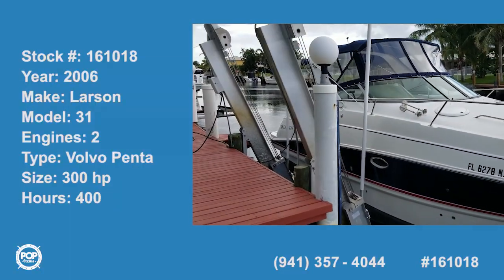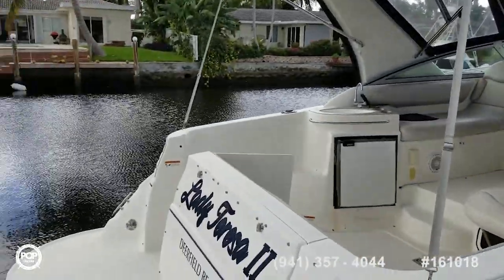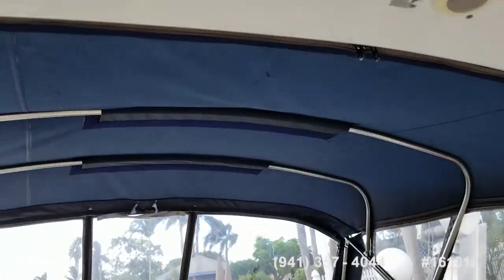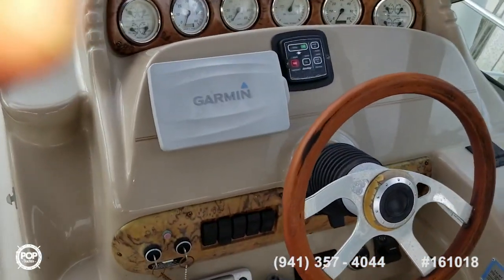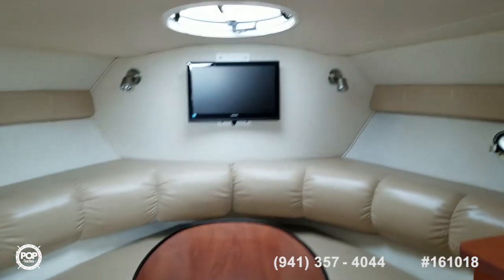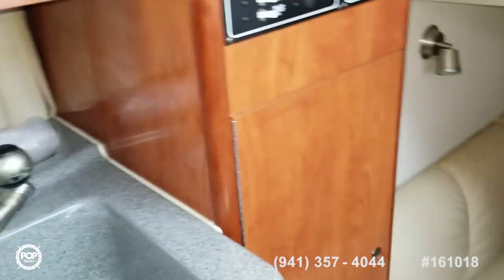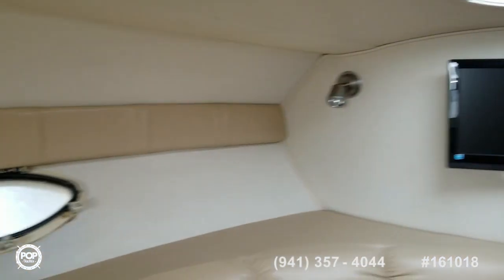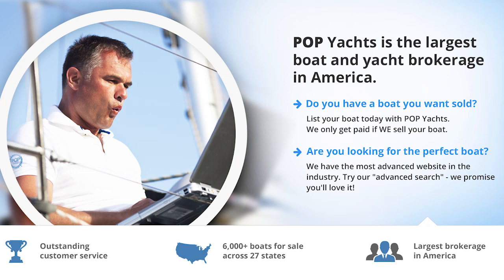[UNAVAILABLE] Used 2006 Larson Cabrio 310 in Deerfield Beach, Florida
2004 Larson Cabrio 310 in North Miami, Florida - $33,000

2008 Chaparral Signature 310 in Fort Myers, Florida - $69,000

2001 Sea Ray 290 Amberjack in Deerfield Beach, Florida - $24,800

2005 Sea Ray 300 Sundancer in Fort Pierce, Florida - $54,500

2002 Sea Ray 300 Sundancer in Lighthouse Point, Florida - $44,900

2005 Rinker Fiesta Vee 312 in Middleburg, Florida - $34,900